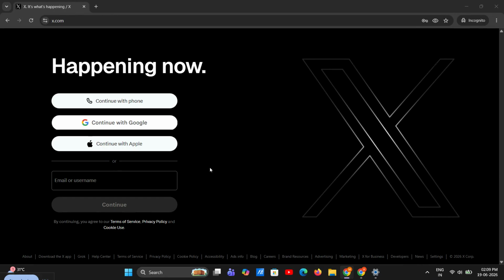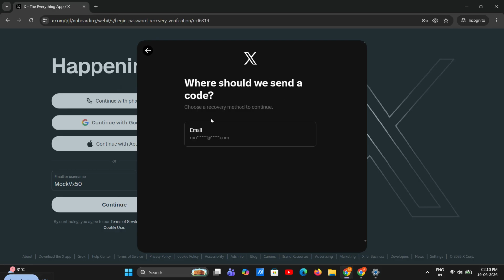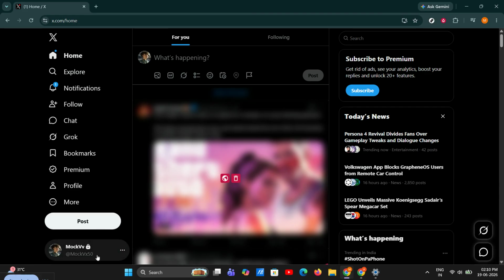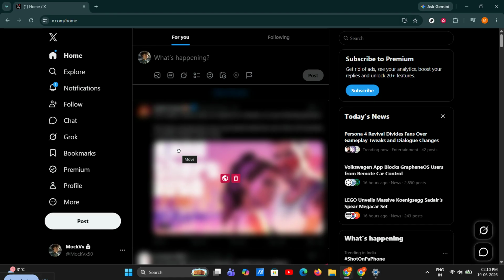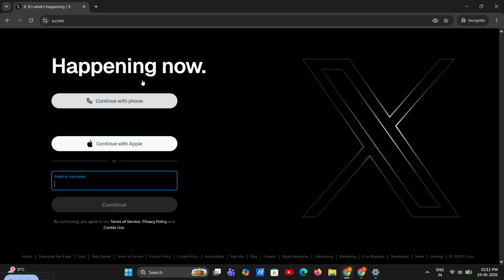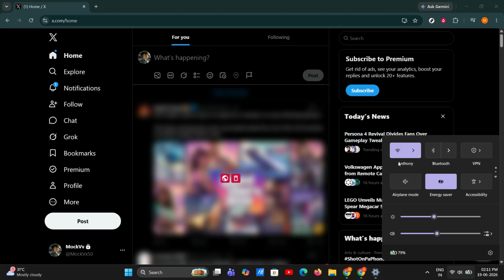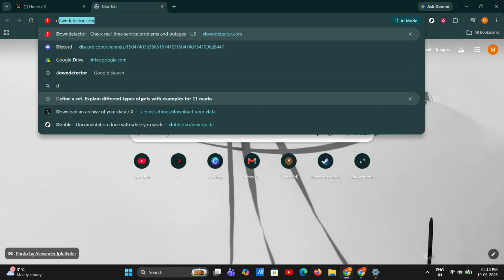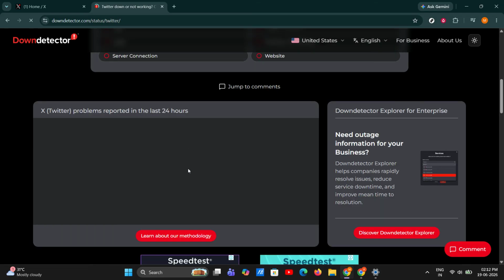How To Fix X.Com /Twitter Login Error Attestation Denied (Easy Guide)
Learn how to fix the X.com or Twitter login error Attestation Denied on web or PC with simple troubleshooting steps. This guide covers password reset, clearing browser cache and cookies, Incognito mode, extensions, VPN checks, and outage checks.

🕚Timestamps:
0:00 Intro
0:20 Method 1: Forgot Password Bypass
1:06 Method 2: Clear Browser Cache And Cookies
1:47 Method 3: Test Incognito Mode
2:22 Method 4: Check Network And IP

✍️What You'll Learn In This Video:
• How To Fix X Com Twitter Attestation Denied Login Errors
• How To Use The Forgot Password Bypass For X Login Issues
• How To Clear Browser Cache And Cookies To Fix Authentication Problems
• How To Test Incognito Mode For Extension Conflicts
• How To Disable VPNs And Check Network Issues Affecting X Login
• How To Check For X Outages Using Downdetector

💡Pro Tips:
• Try the Forgot Password method first because it often forces a fresh login session.
• If Incognito works, your browser extensions are likely causing the issue.
• Use a different network or mobile hotspot if you are on VPN, school Wi-Fi, or corporate Wi-Fi.
• Always restart your browser after clearing cookies and cache.
• Check for outages before changing multiple settings.